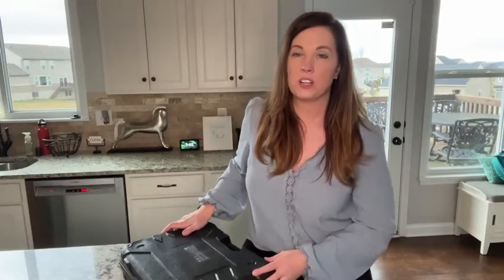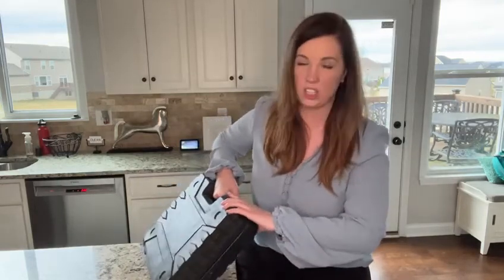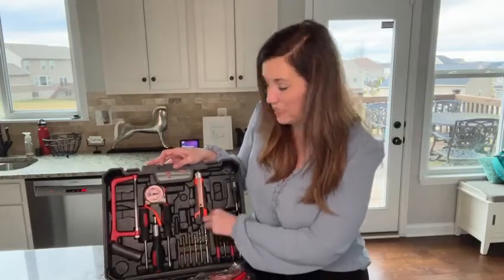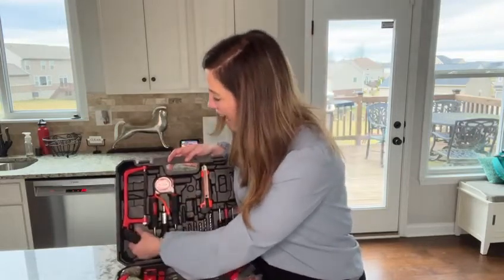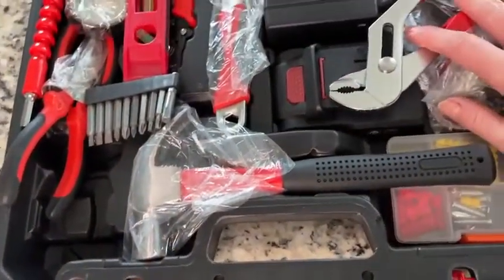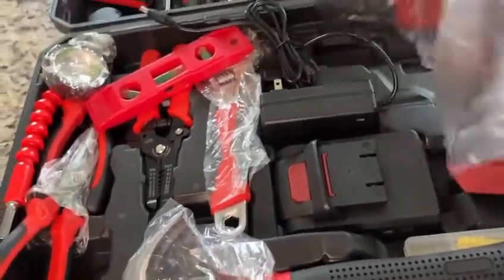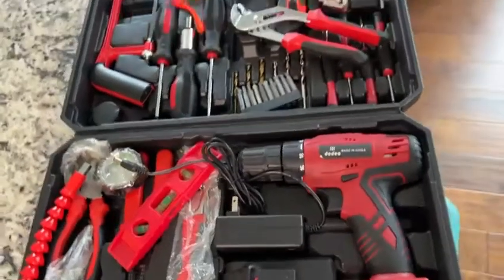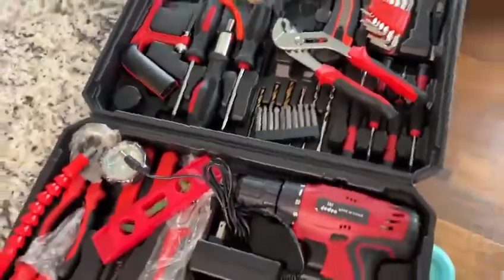RX Unboxing Videos - 1